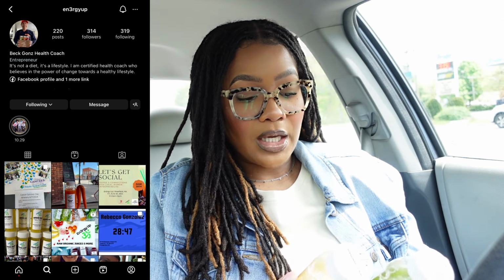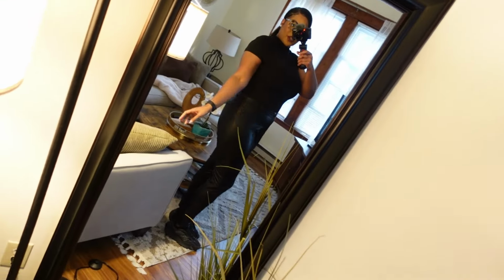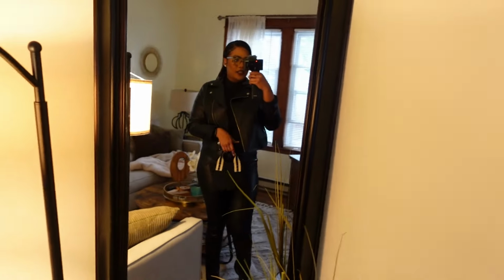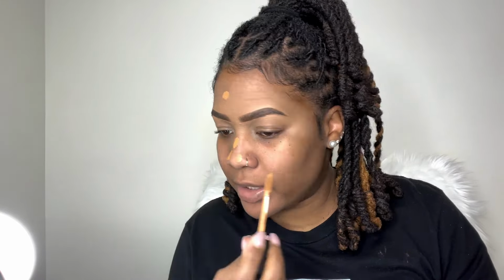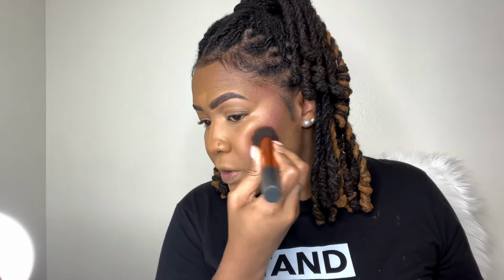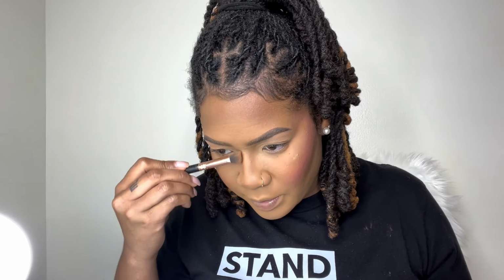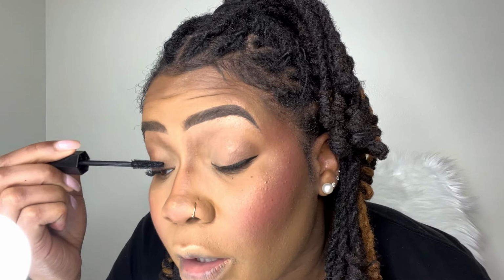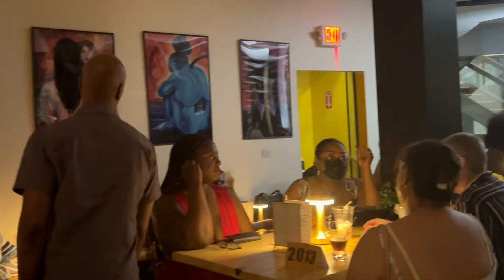May "Dump" Vlog | Visiting a new juice shop, shopping, chatty makeup tutorial, supporting creatives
Hey loves! May was a total whirlwind, but it was absolutely beautiful too. It felt like the end of one chapter and the start of a new one. In today's video, I'll take you through some of the fun adventures I had and share a chatty makeup tutorial! ❤️

Creatives mentioned:
AJoeSaint, Nadia Sims, Rambo, KJoeSaint, Angel Jayyr, Shabbazz Malik, Giadon, Suadela, AuraKool, Phocis, Lucero, SAEG, Passion, Dandelion, The Chestina Thrower Band

Products used:

Makeup:
- NYX The Brow Glue (Dark Brown)
- NYX Lift & Snatch Brow Tint Pen (Espresso)
- WetnWild Micro Brow Pencil (Deep brown)
- LA Girl Cosmetics HD Pro Concealer (shades: Warm Honey + Fawn)
- Laura Mercier Loose Setting Powder (Translucent & Honey)
- Elf Perfect Finish HD Powder
- Lancôme Ultra Wear foundation (460)
- Sephora Collection Best Skin Ever Full Coverage concealer (35N)
- Sephora Collection Micro Smooth Baked Face Powder (65-Toffee)
- Sephora Collection Contour palette
- Juvia’s Place Bronzed Bronze duo set (Dark)
- Juvia’s Place Liquid Blush (Pink Lady)
- Sephora Collection Matte Blush (Flirt It Up)
- WetnWild Megaglo Highlighting Powder
- Sephora Collection Lash Craft Volume mascara
- Juvia’s Place The Coffee Shop Lip Gloss (Mochachino)
- Fenty Beauty Gloss Bomb Heat (Fu$$y)
- Nicka New York (NK Makeup) Auto Lip liner (Black Cherry)

Let’s connect in other spaces:
X: @ohthatsteeee_

Editing: Capcut